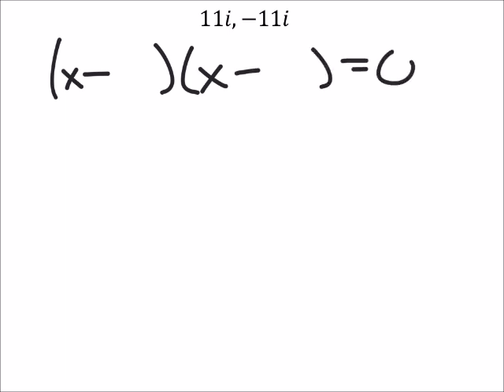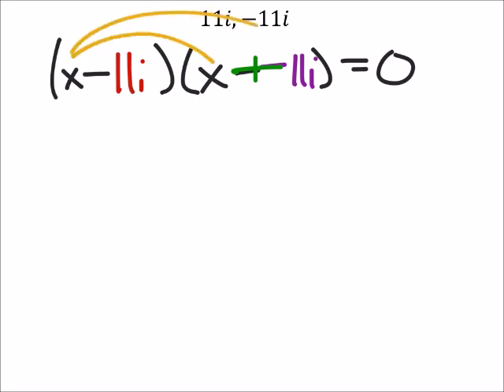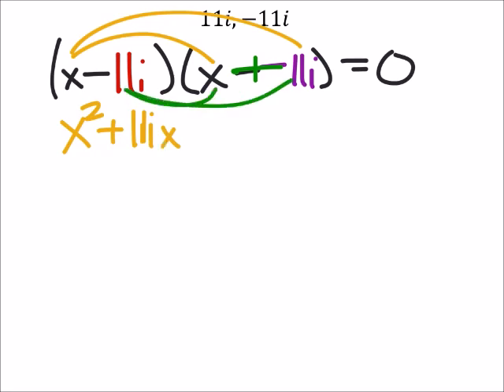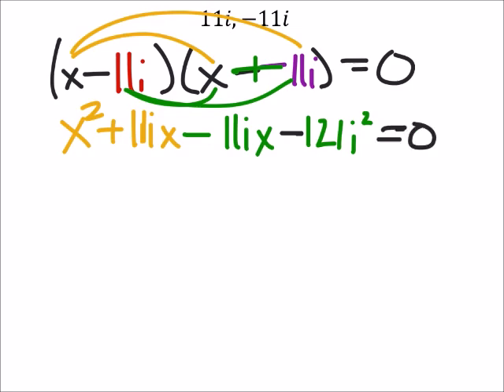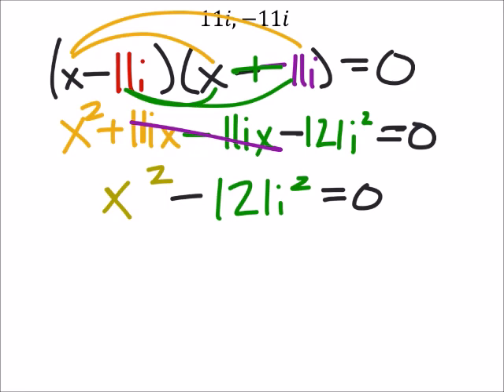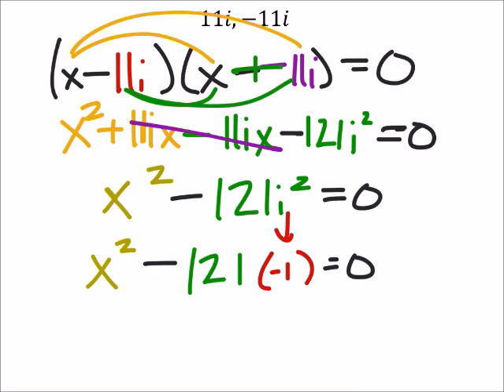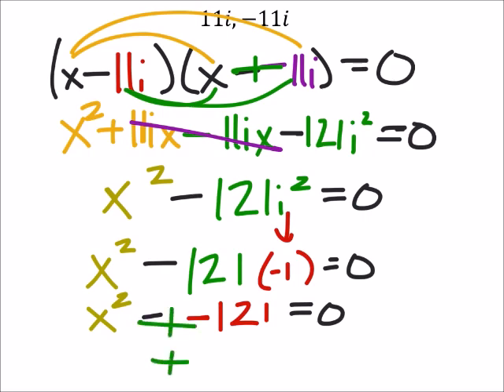How to Write a Quadratic Equation from 2 Solutions (a MATH 1010 Problem)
The problem:
Write a quadratic equation with integer coefficients with no common factors, which has the given numbers as solutions.

11𝑖, −11𝑖

The solution:
𝑥^2+121=0